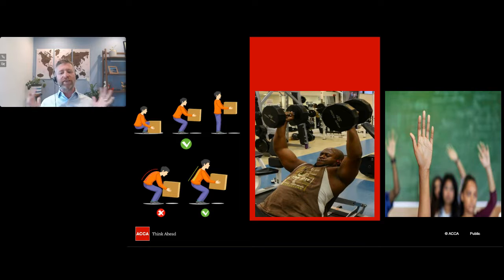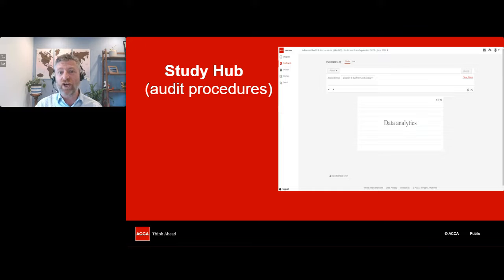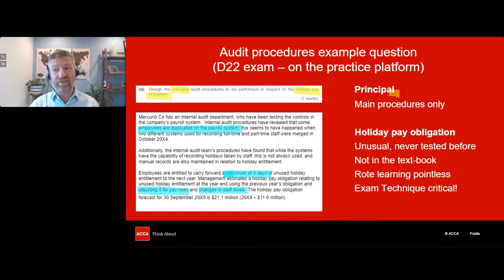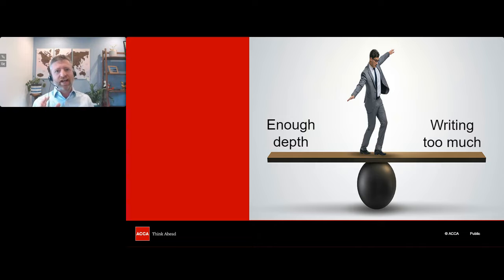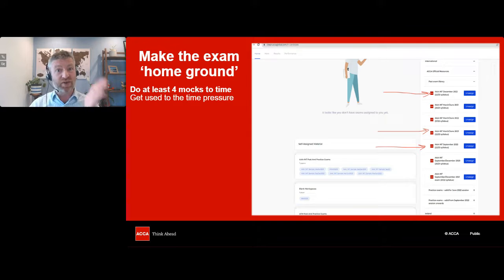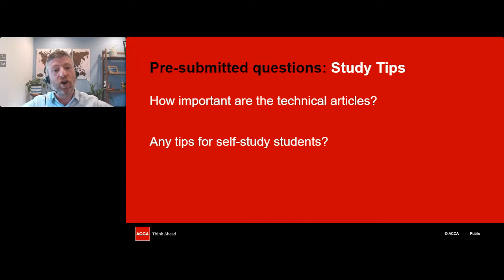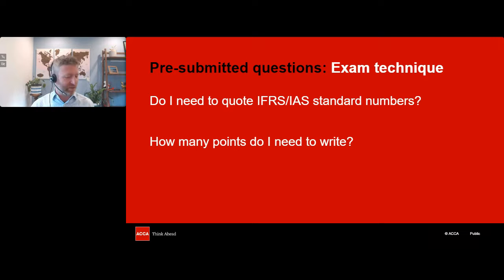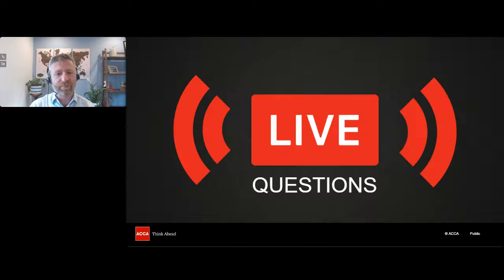AAA in focus (December 23)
In this webinar, expert tutor Ben Wilson shares his insights to help you with your preparation for AAA

00:00 Welcome and introduction
05:10 Agenda
06:01 Exam tip & techniques
21:15 The importance of mocks
29:15 Most asked questions
42:00 Q&A
59:00 Closing